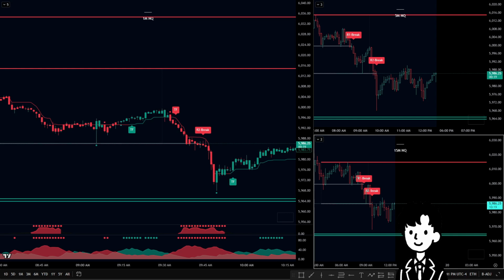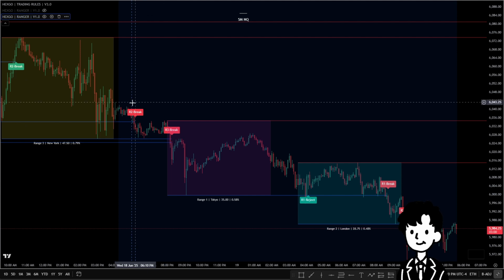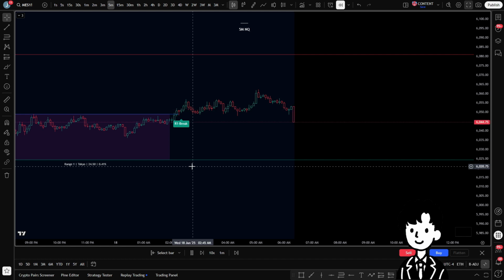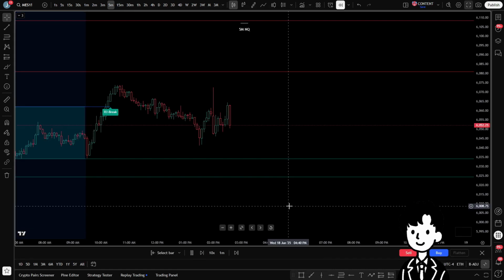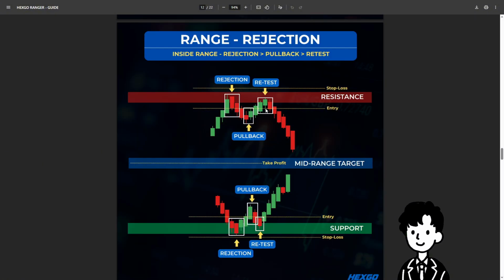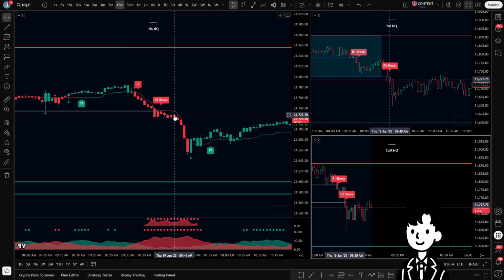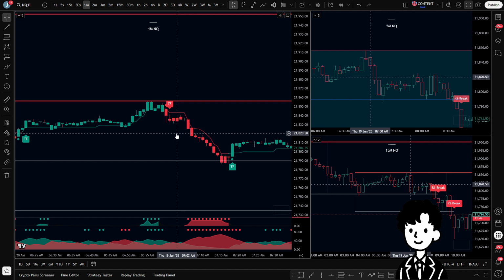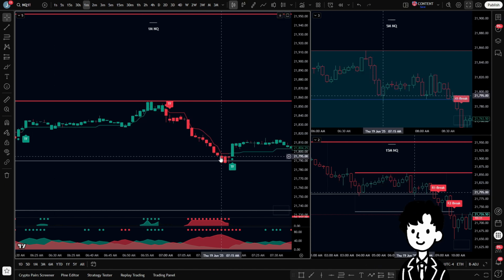TradingView Indicator That Auto-Plots Asia, London & NY Session Zones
INSANE TradingView Indicator That Auto-Plots Asia, London & NY Session Zones!
This TradingView indicator automatically plots the highs and lows of major market sessions – Asia (Tokyo), London, and New York – in real time. If you're tired of manually drawing session levels, this tool does it all for you — with support/resistance, volume breaks, and breakout zones included.
⚡ Works for futures, forex, options & crypto
📊 Covers session boxes, breakout alerts, and price reaction zones